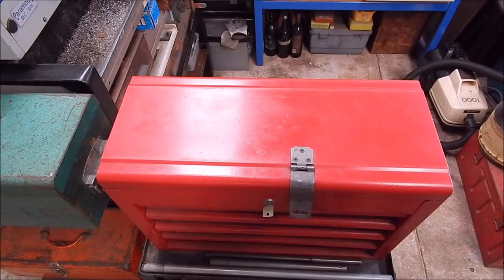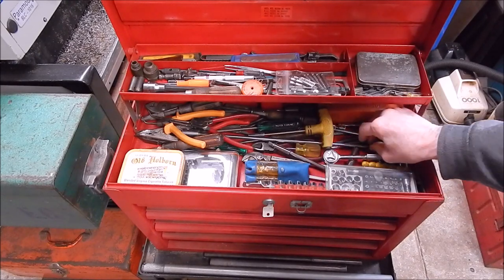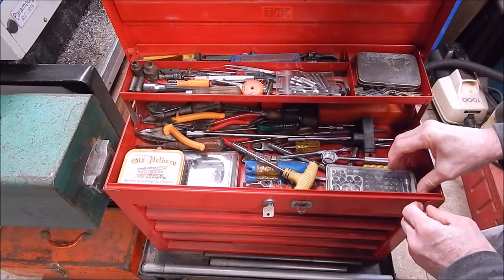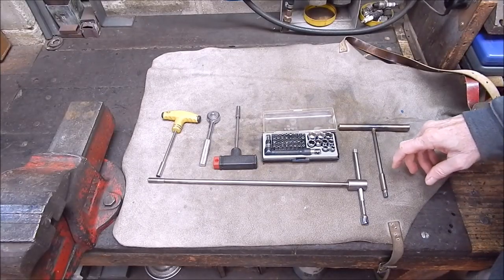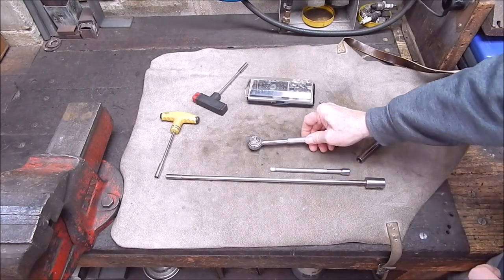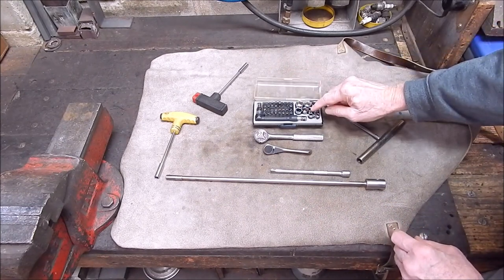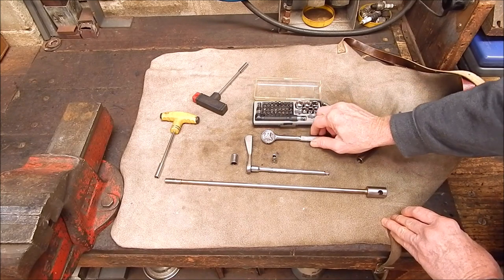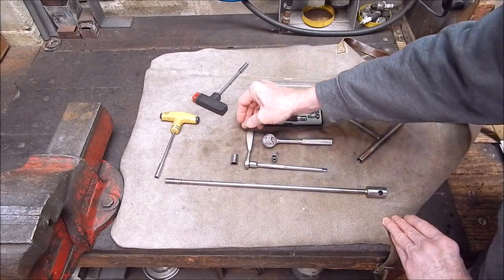A super slick 1/4" drive mini ratchet bar I bought recently that impressed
A bit different to the usual offerings.  "Plenty good tool" as Con the Greek guy would say.

Note: RBS Australia Imports & Warehouse are only open Monday to Friday.